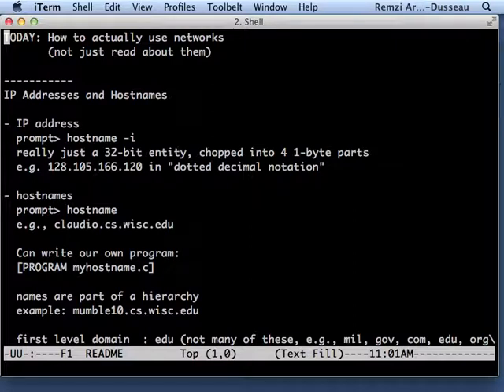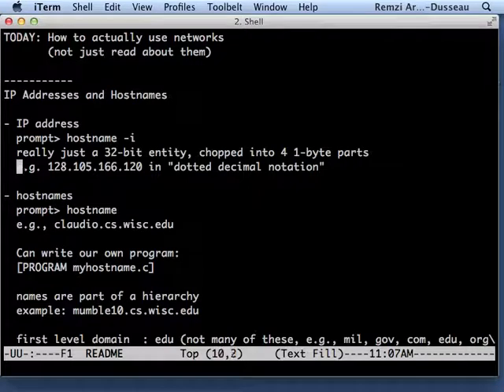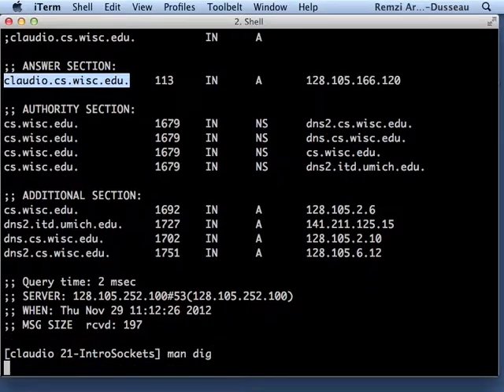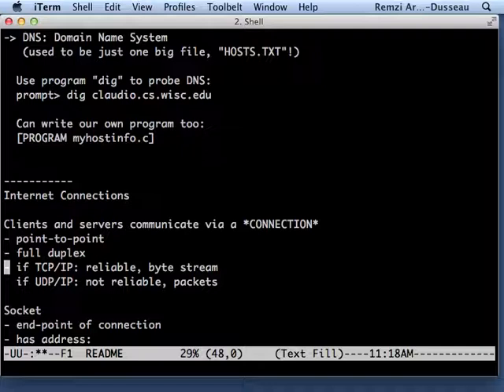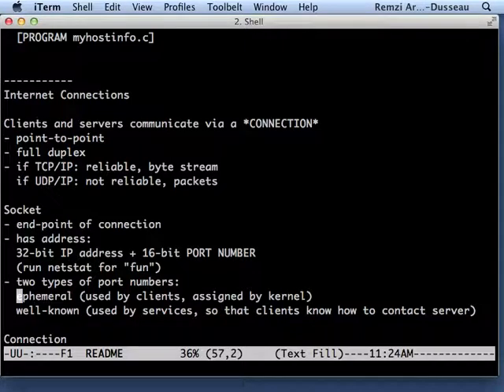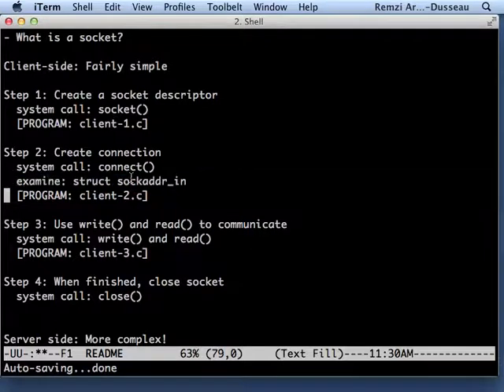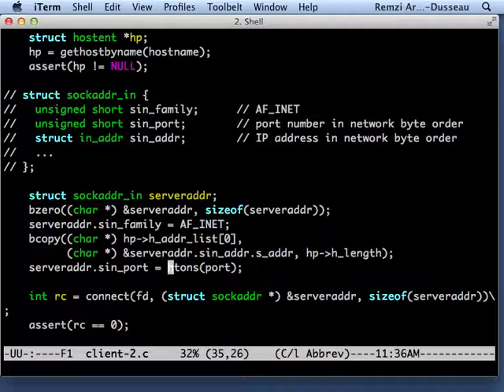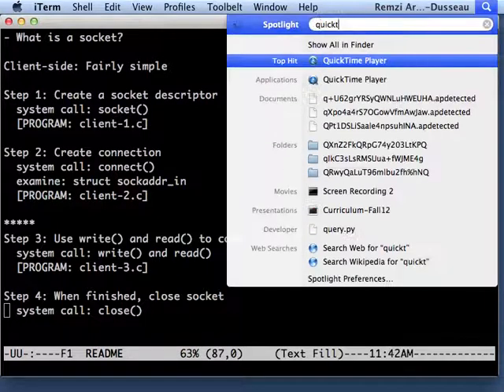11 29 12 sockets intro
First part of the sockets lecture